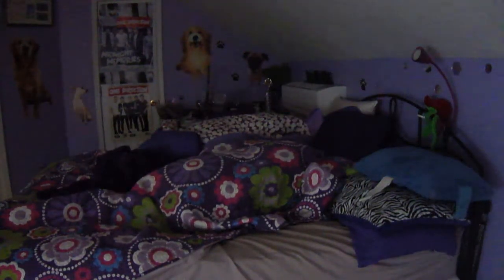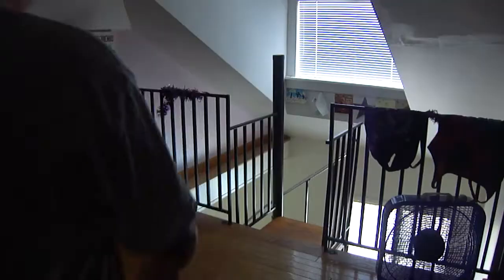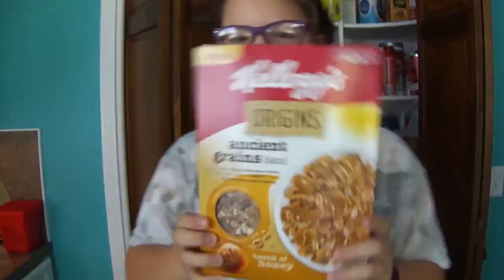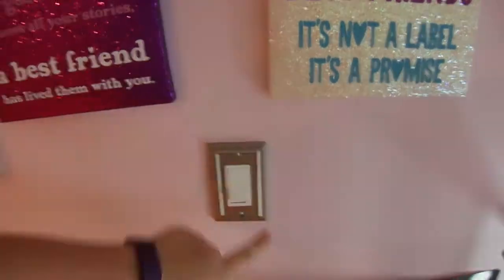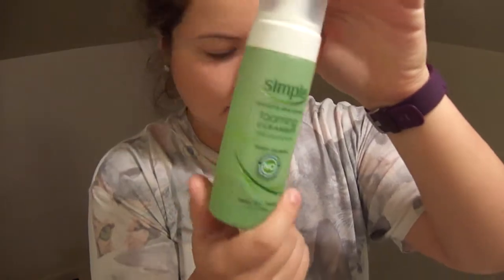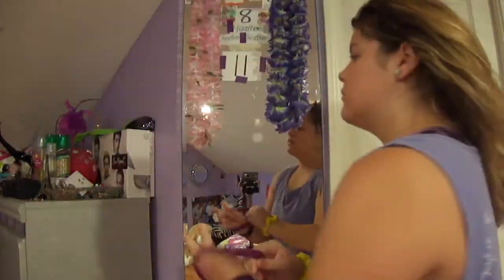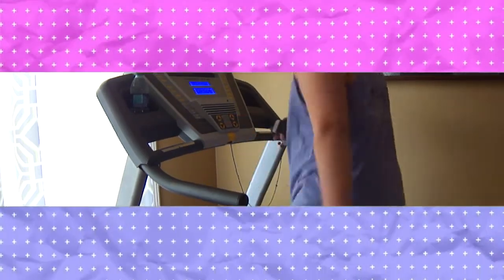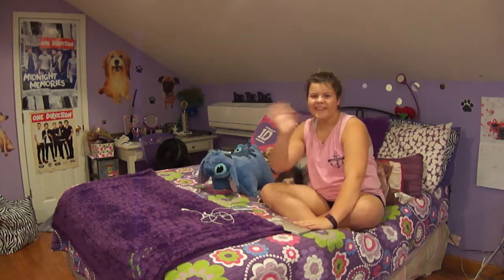SUMMER MORNING ROUTINE 2016! // HEATHERRHEA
Hi guys! I hope yall enjoy my morning routine! Night routine will be up in the next couple of weeks! New vids every Monday and Thursday.
sc: purplefun88
special fx: Gabrielle Marie